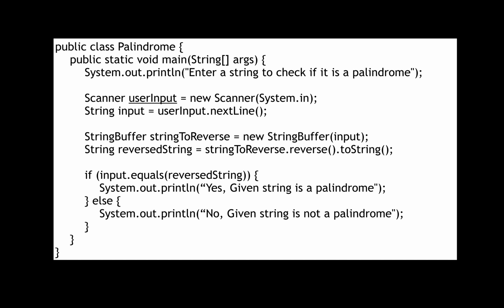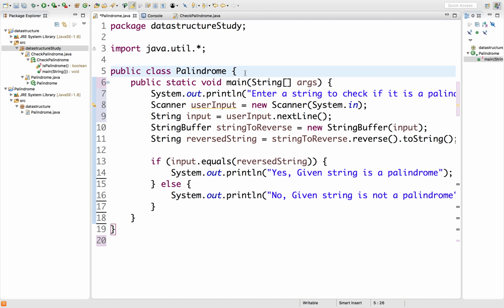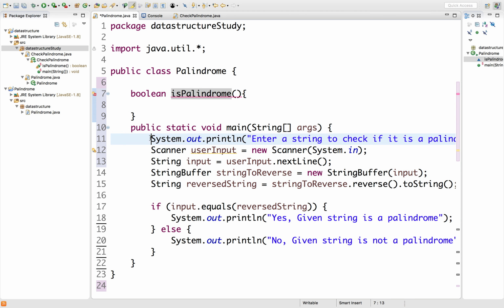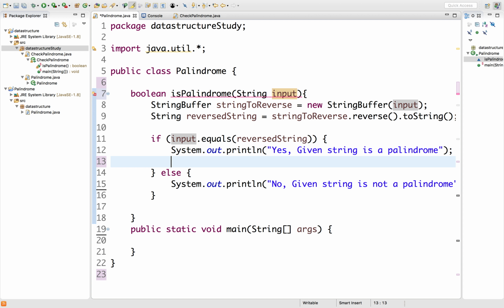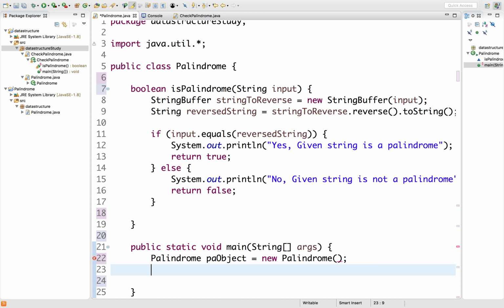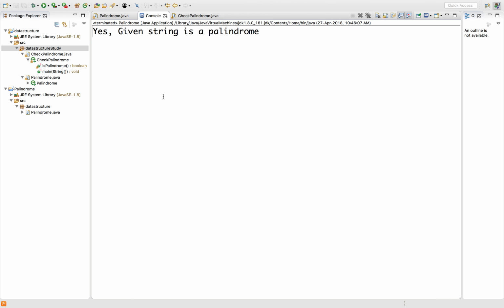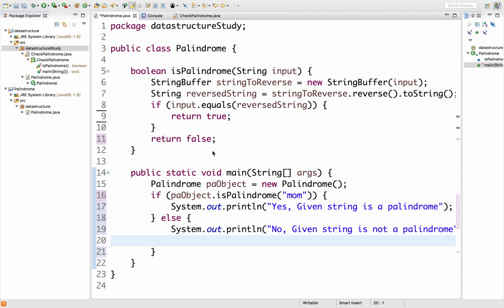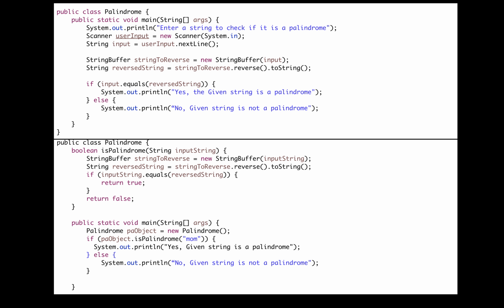Check Palindrome Method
Java code to check given string is a Palindrome.
Easy to understand code!
Link for Palindrome check non-refactored.